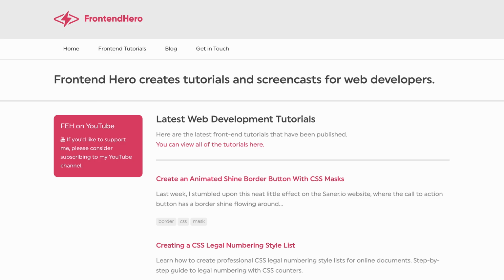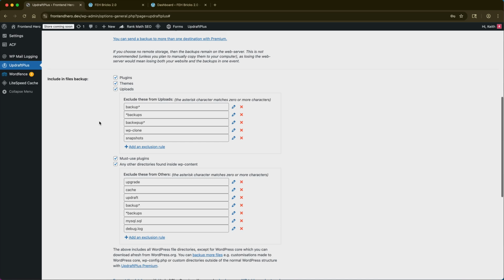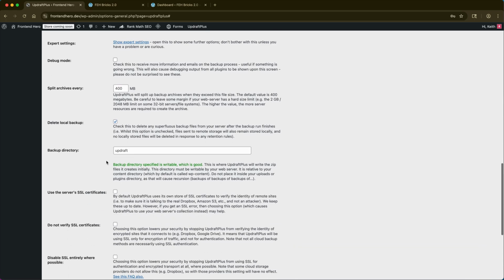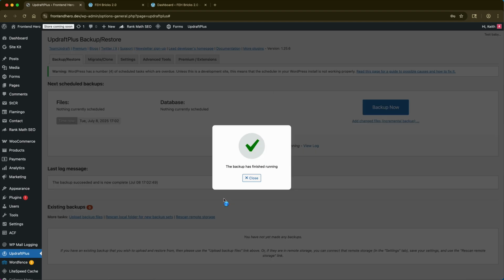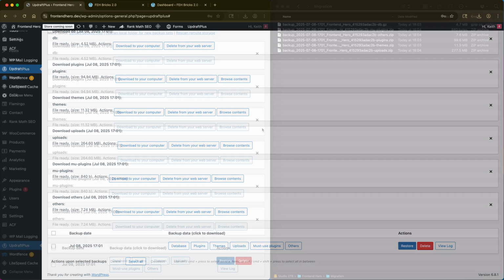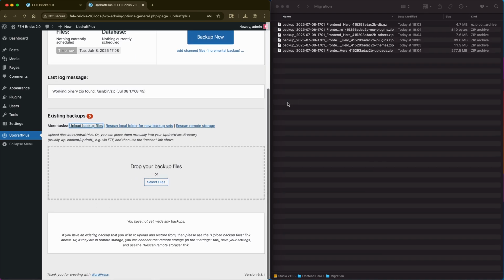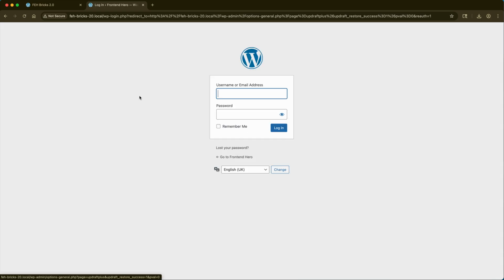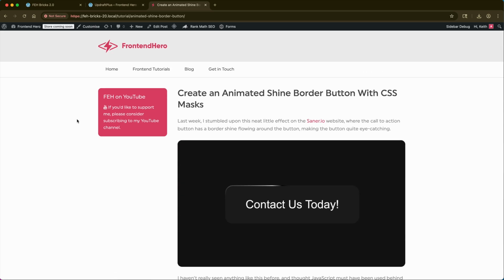How To Back Up a Live Site Locally With UpdraftPlus – Easy Migration Tutorial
In this WordPress tutorial, I’ll show you step-by-step how I back up a live website (frontendhero.dev) using UpdraftPlus and migrate it to my local development environment.

We'll go through:
- Installing and configuring UpdraftPlus.
- Backing up a live WordPress site (frontendhero.dev).
- Downloading backup files correctly.
- Restoring your site on localhost.